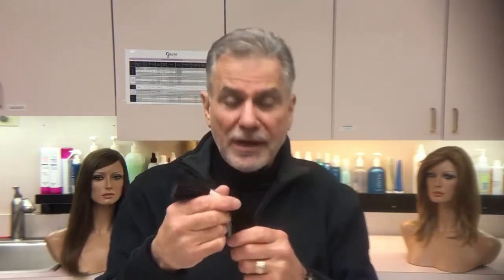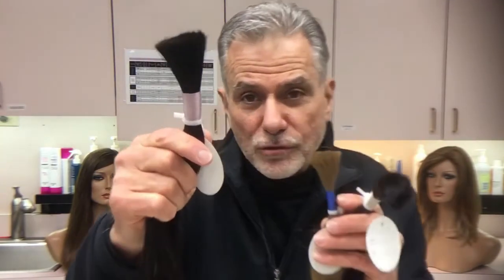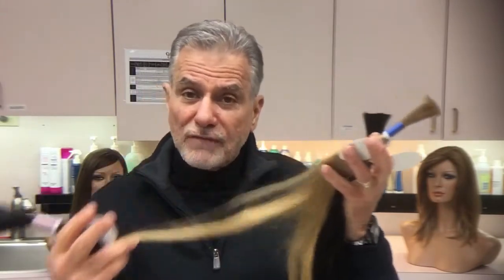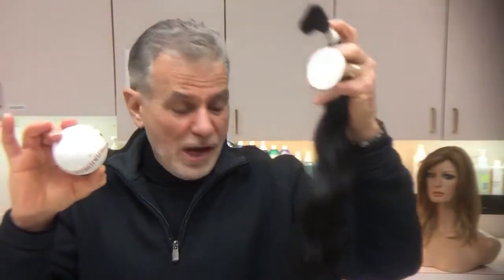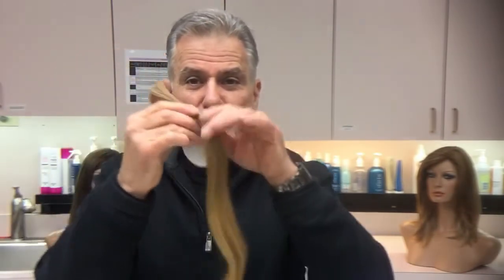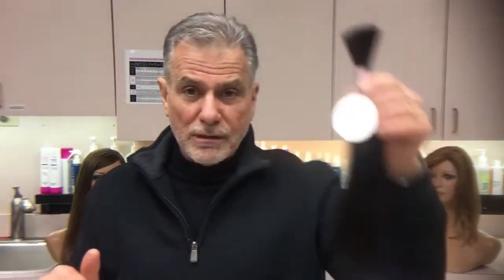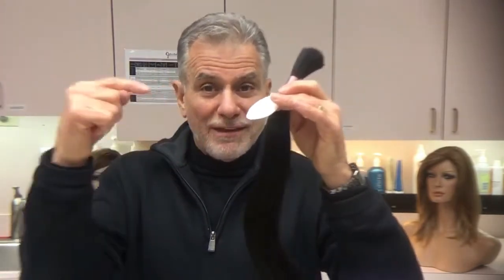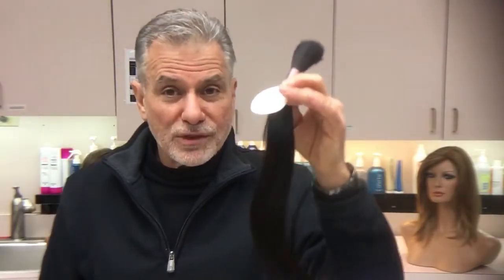Not All Hair is Equal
Check out my video above as I show you different hair options to best fit you and your lifestyle. Our goal is to help our Guests have healthy, beautiful hair once again. But as you will see above, not all hair is equal.